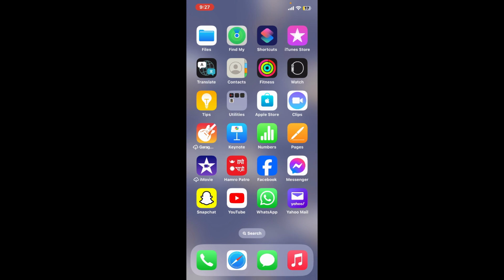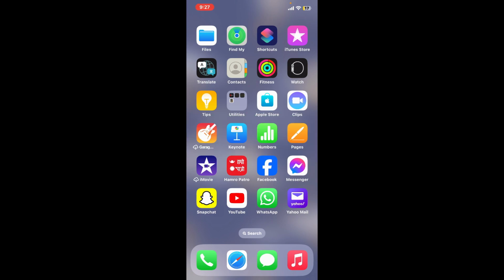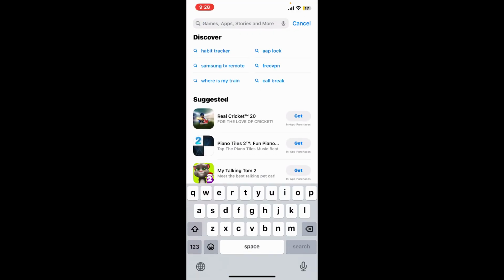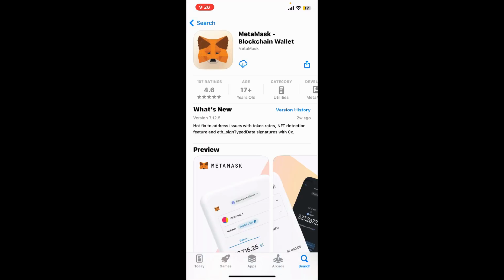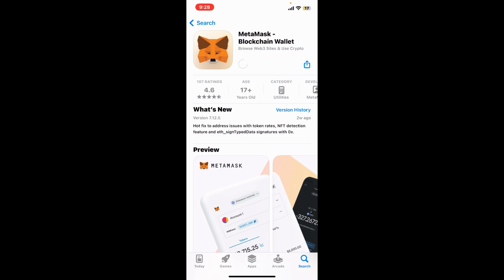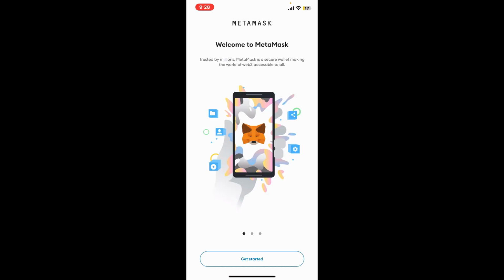How To Download Metamask App on iPhone 2024? Install MetaMask App on iPhone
Discover how to download the MetaMask app on your iOS device with this straightforward tutorial. MetaMask is an essential tool for managing your Ethereum-based assets and engaging with decentralized applications (DApps).
Follow the simple steps outlined to seamlessly install MetaMask on your iPhone or iPad. Ensure you're ready to explore the world of decentralized finance and blockchain applications securely on your iOS device. Download MetaMask now and take control of your digital assets!